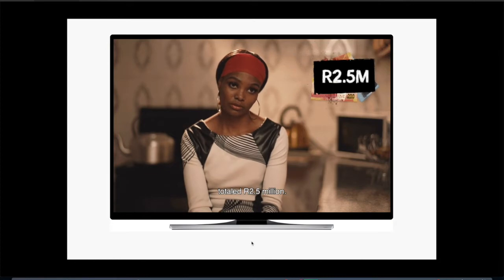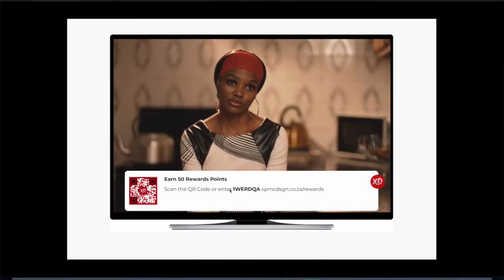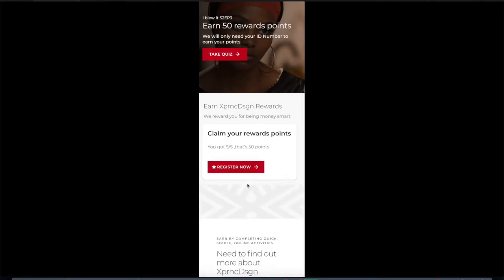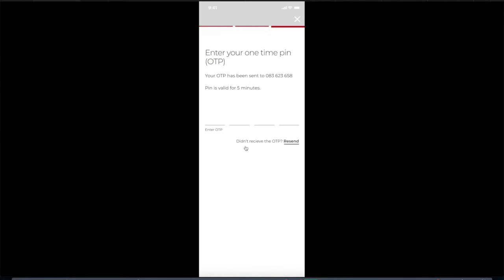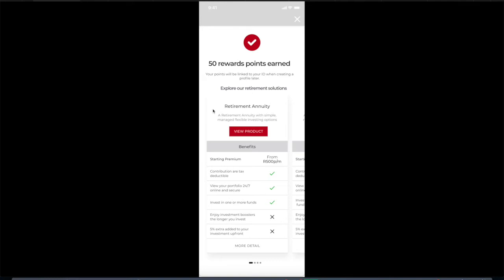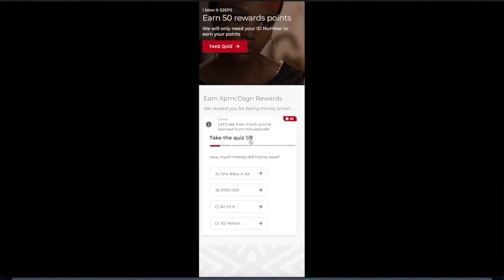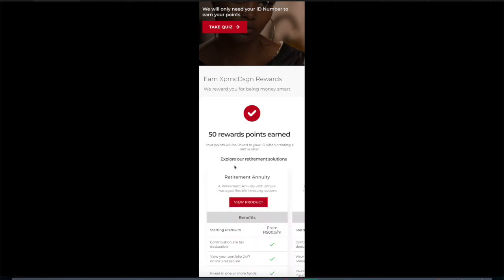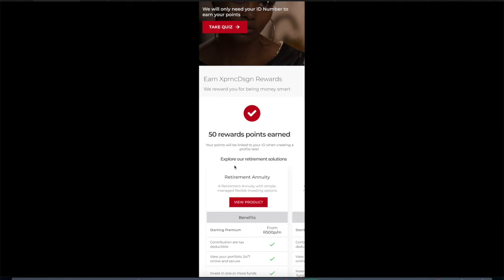How to apply progressive data collection design principle?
Let's look at the benefits
1. You get the minimum data needed and collect the rest overtime
2. Customers experience less friction, they are able to do what they want quickly without going through long forms
3. You can get more customer leads